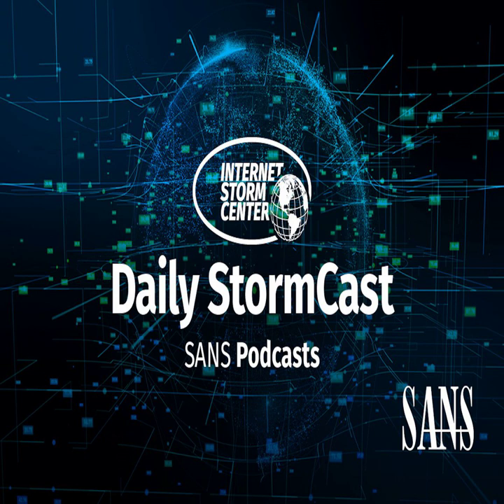Network Security News Summary for Monday May 9th, 2022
BIG IP Vuln; QNAP Update; Raspberry Robin; rubygems flaw;

What is the simples malware in the world?